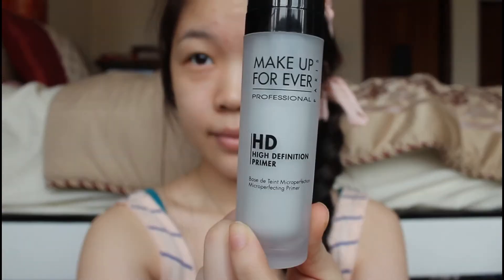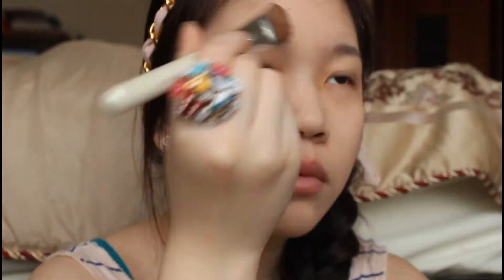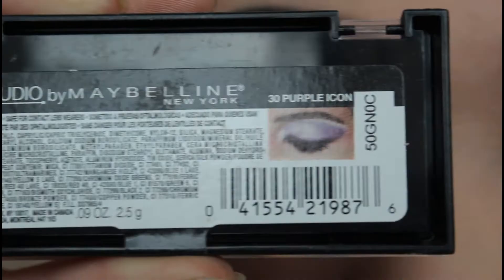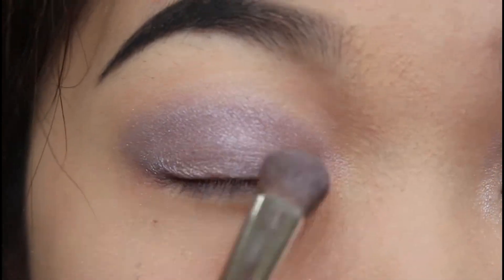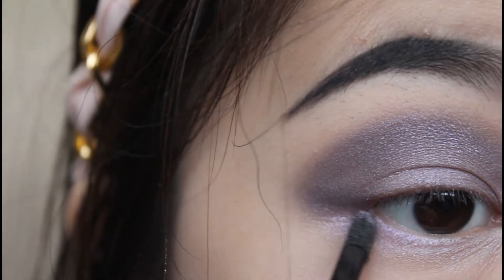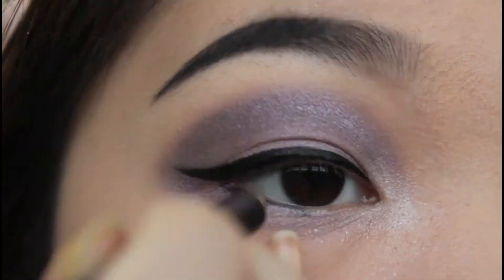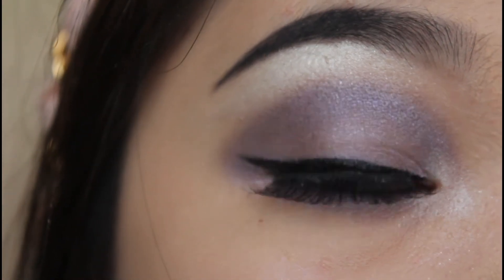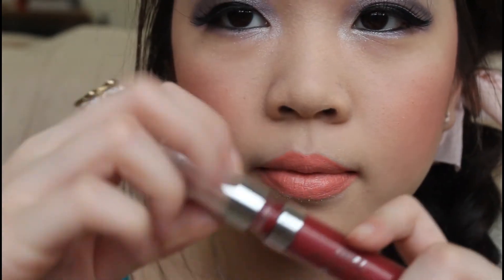Flirty Purple HD Makeup Tutorial